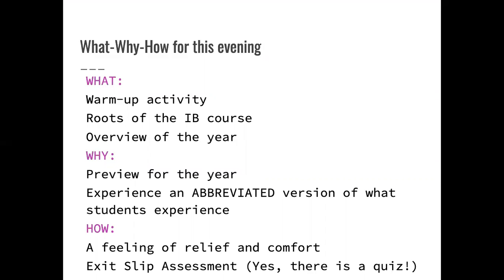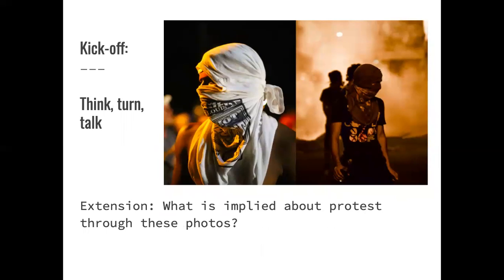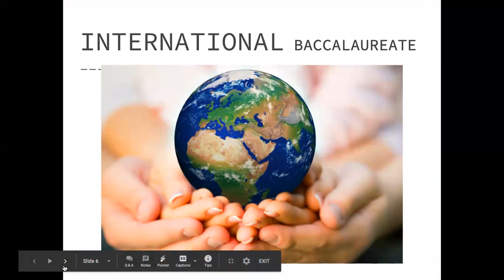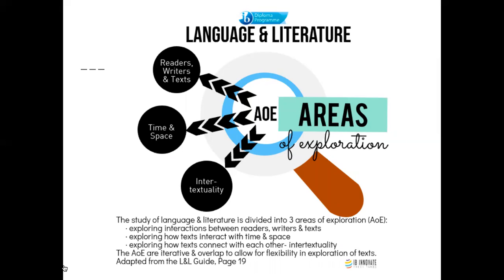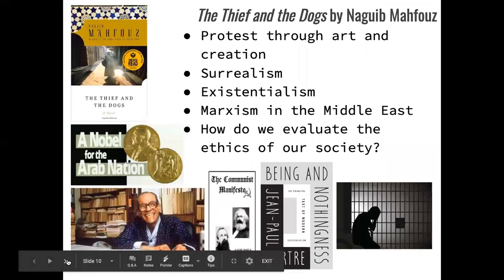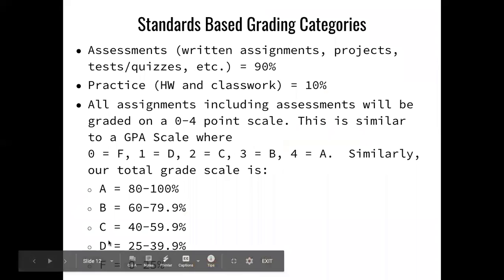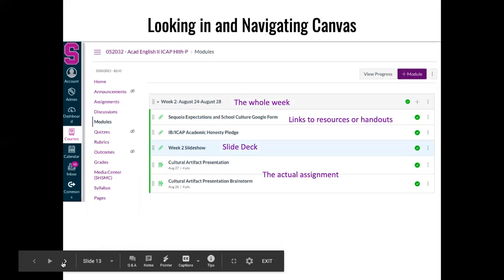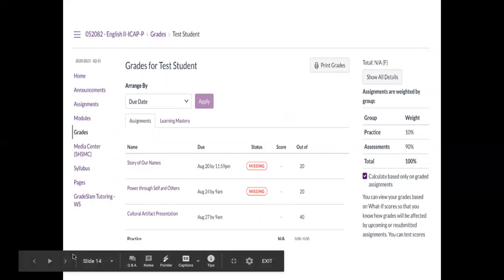IBY2 Back to School Night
An overview of IBY2 in the HCA for Sequoia High School